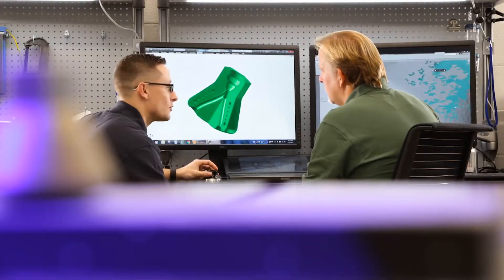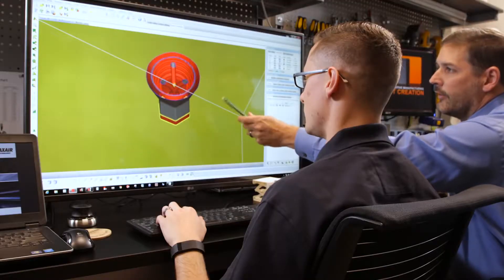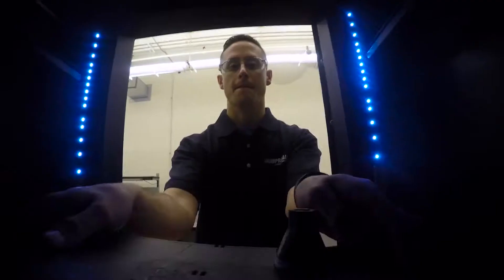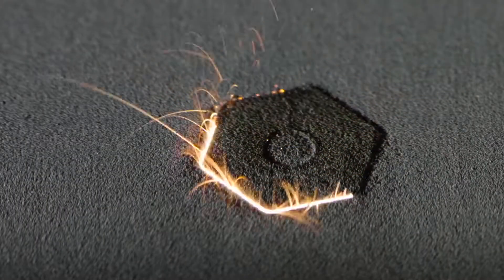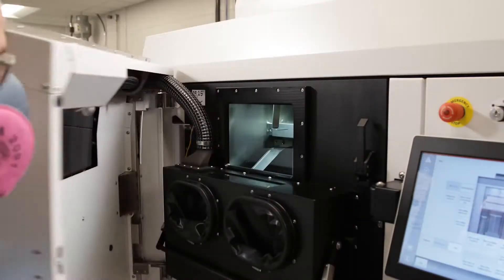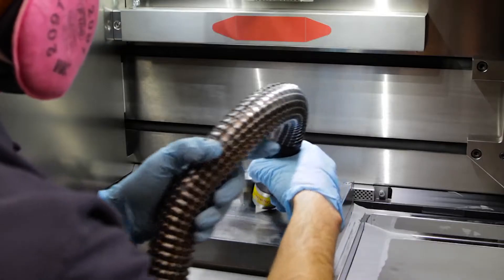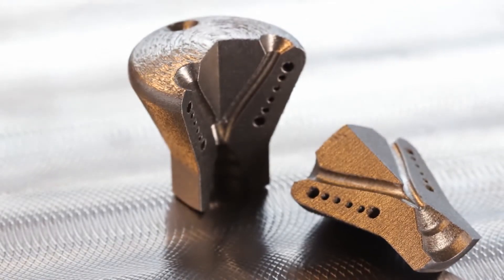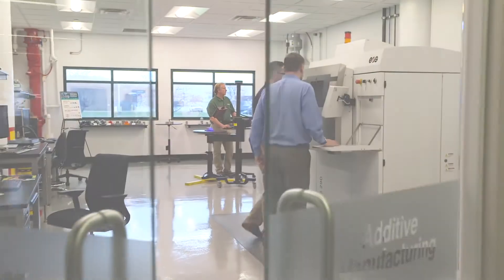Comment fonctionne l'impression 3D en métal ?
L’impression 3D métal a connu ces dernières années une croissance très rapide avec de nombreux développements technologiques, caractérisés par l’arrivée de fabricants ambitieux proposants des procédés de fabrication innovants et toujours plus abordables mais également un portefeuille de matériaux chaque jour un peu plus large.

L’impression 3D métal est prisée dans de nombreux secteurs comme l’aéronautique, l’automobile ou encore le médical car elle permet de créer des pièces métalliques complexes pour un prix relativement bas en comparaison à des techniques de fabrication traditionnelles comme l’usinage ou la coulée sous vide.

Grâce aux différentes imprimantes 3D métal commercialisées aujourd’hui, les opportunités sont plus nombreuses : entre la fusion sur lit de poudre, le dépôt de métal ou encore les systèmes hybride, les professionnels ont le choix! Découvrez notre guide pour tout savoir sur l’impression 3D métal, sur les matériaux, les acteurs, les applications…